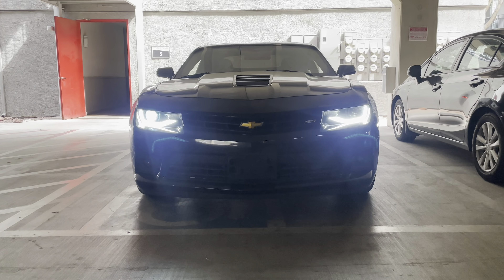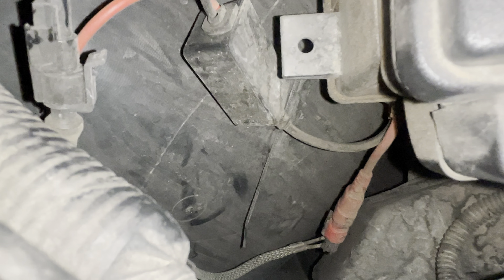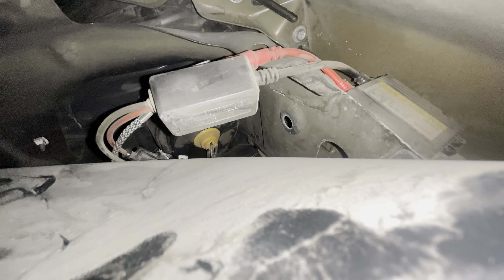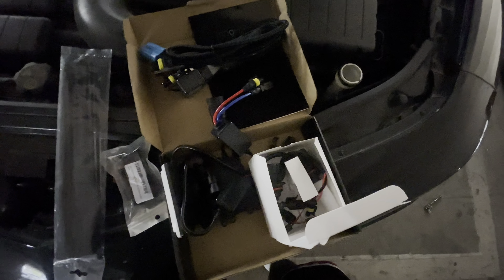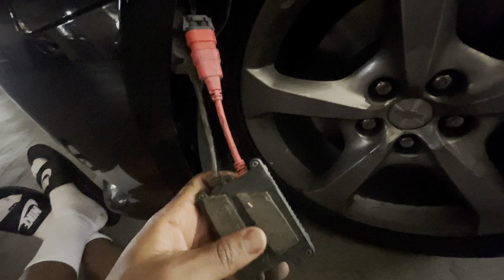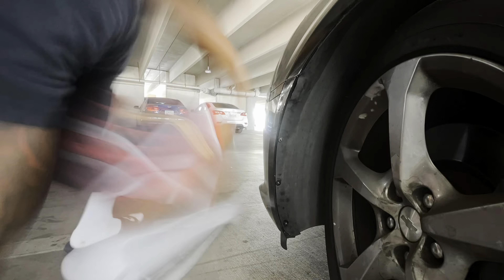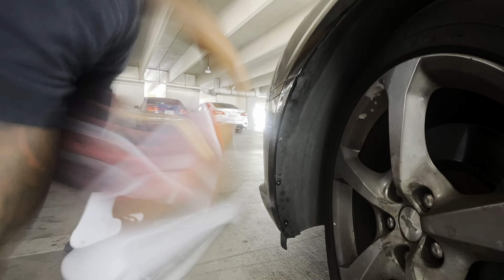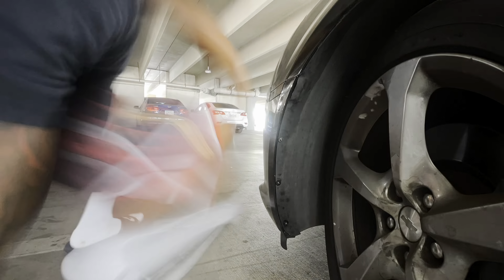DIY Head Light Replacement For Aftermarket Gen-6 Headlights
In this episode I change a few things that were needed such as my HID’s for the car, my fog lights, and also I needed to get add a new and better power source to my rear view mirror/camera. In the process I ran into some challenges but with the help of my friend we were able to resolve some of the issues. Thanks for tuning and thank you for your support!!! Enjoy

Camera Used:
iPhone 12
Music/Audio:
Capcut

Capcut: Makeup
DJ Bai: Plaintiff Cousin
Young Nab: Last Call

JDM Fog lights (Ice Blue):